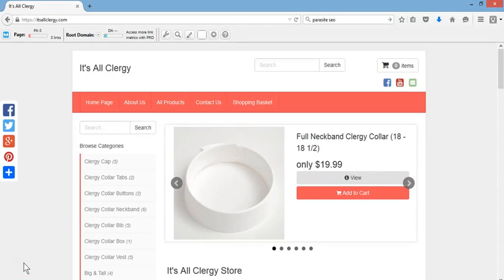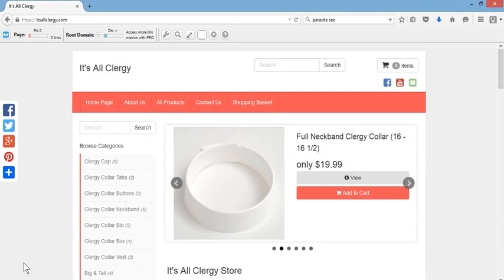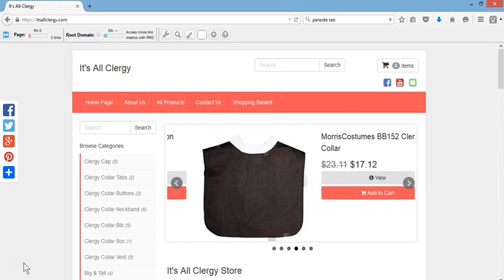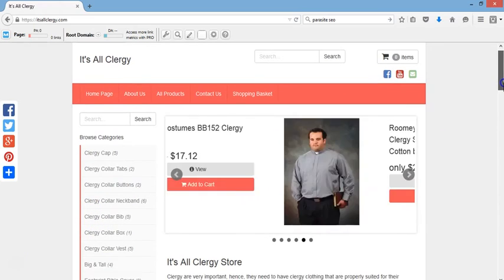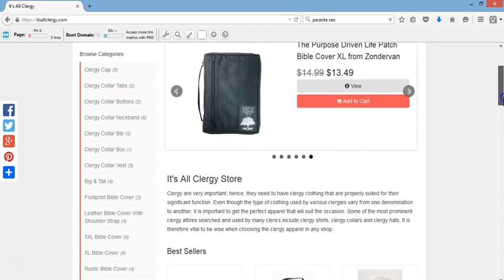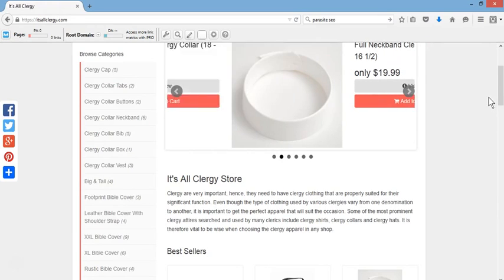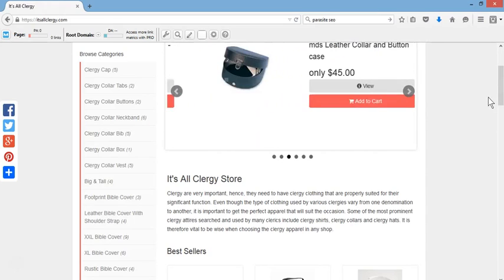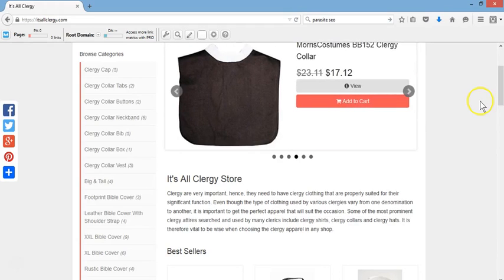Clergy Collar box Must Watch Clergy Collar box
Every participant of the Orthodox Church, be it the priest, the clergyman and also the bishop, requires the right devices and also vestments to accomplish his ministry. Clergy vestments and also clergy t-shirts require not be pricey or designer jobs; actually the purpose of these garments need to be a lot more on standing for the petitions that the clergy states as he puts on each thing of the church vestments. These petitions are drawned from the Psalm and also stand for thanks to the Almighty for giving "Clothing of salvation" and also "Bathrobes of Gladness".

The source of clergy vestments could be mapped to the secular gown code of the Greco-Roman world. The clergy personnel, which has fantastic ritualistic relevance, is also commonly considered to be a part of clergy vestments.

For many years, the clergy vestments have actually undertaken incredible quantity of adjustment; the Renaissance period and also the Middle Ages being the fantastic prominent factors.

In the Orthodox Church, the three outer garments of clergy vestments stand for the distinctions in ranks of the clergy. The Sticharion is a garment worn by all ranks typically throughout Baptism. This is typically white in color and also light in weight. The Orarion is a slim strip of cloth getting to the ankles on both sides-front and also back. This is typically endured the left shoulder. The Epitrachelion, is a taken worn by both clergymans and also Bishops. This is worn around the neck and also has an opening for the head.

Apart from these, the clergy vestments also are composed of cuffs with laces, a tunic, a belt and also the Mantle- a sleeveless cape that fastens at the neck and also the feet, worn by all monks. The clergy t-shirts could be of any sort of color and also fabric; typically however, they are black. Clergy t-shirts are clericals and also not really part of vestments.

Clerical Collar box :
00:00:05  Clergy Collar Box
00:00:04  Clergymen Collar box
00:00:03  Clergy Collar box
00:00:02  Clergy Collar box
00:00:01  Clergy Collar box

Clergy vestments and also clergy t-shirts require not be pricey or designer jobs; in fact the purpose of these garments need to be a lot more on standing for the petitions that the clergy states as he places on each thing of the church vestments. The clergy personnel, which has fantastic ritualistic relevance, is also commonly considered to be a part of clergy vestments.

In the Orthodox Church, the three outer garments of clergy vestments stand for the distinctions in ranks of the clergy. Clergy t-shirts are clericals and also not really part of vestments.